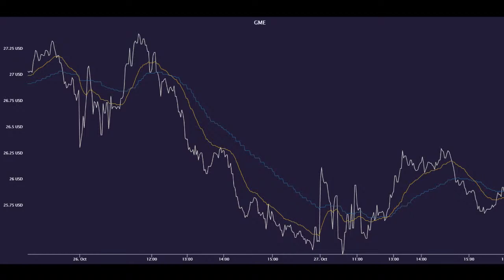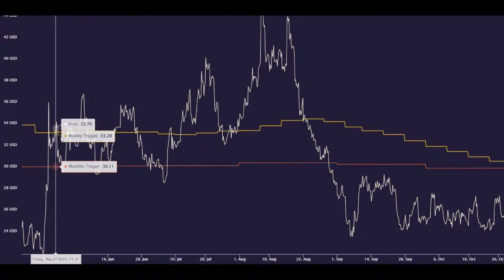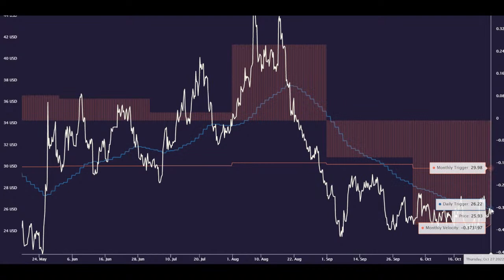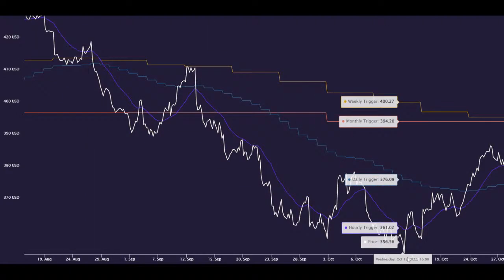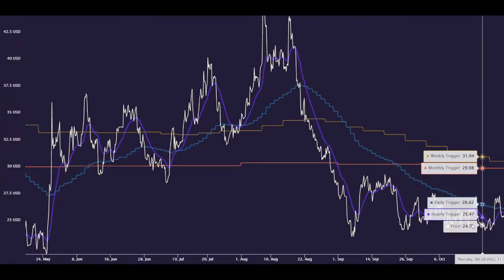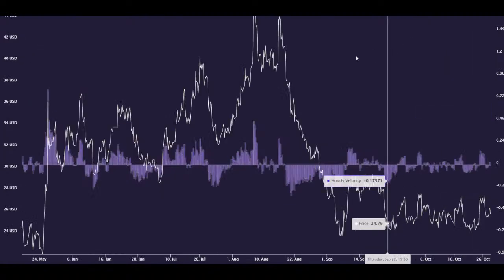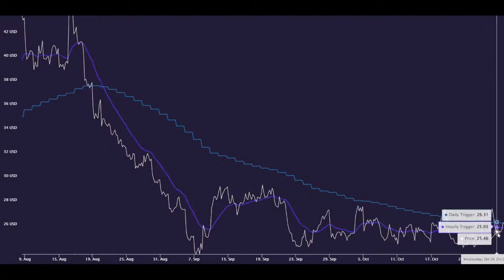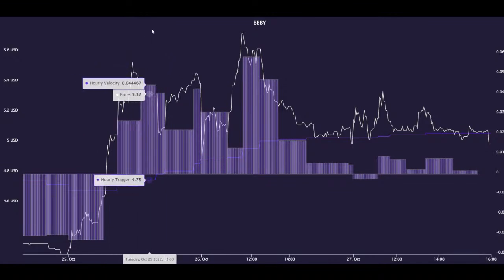[Livestream] GME Through The Lens of Anemoi | JamesRoland